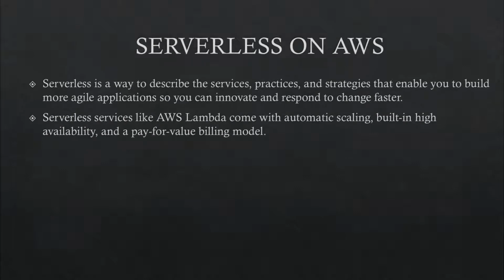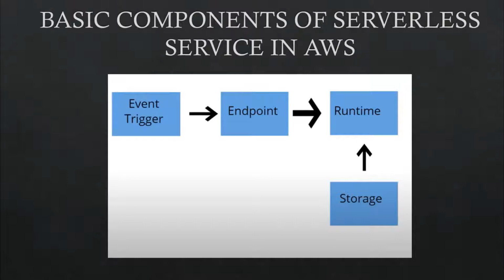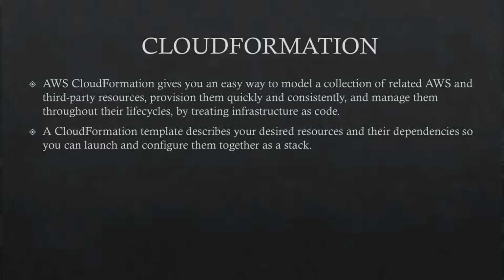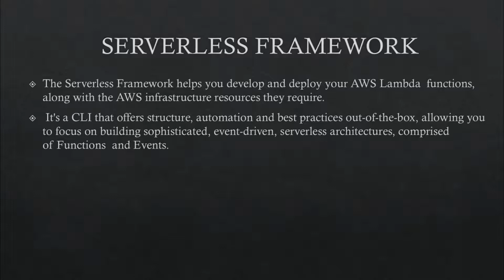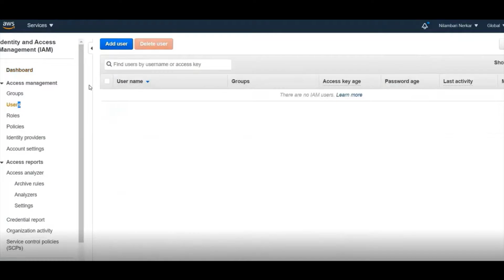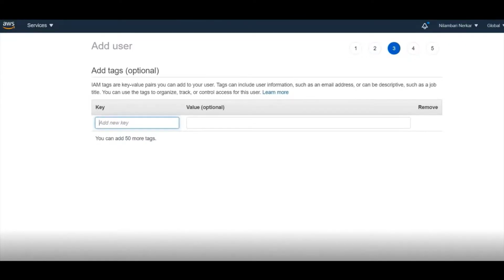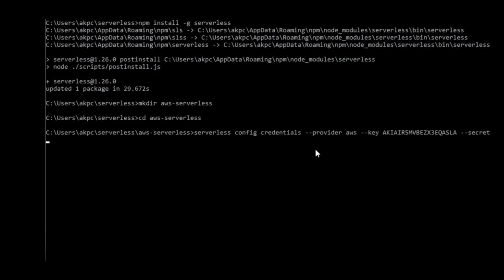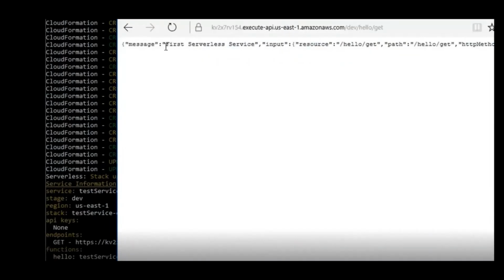DEPLOYING AWS SERVERLESS SERVICE